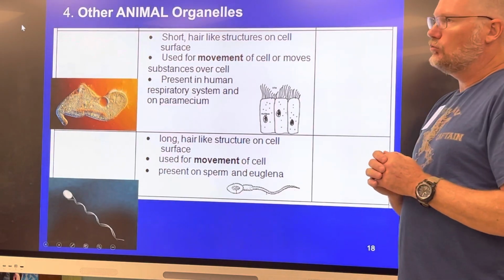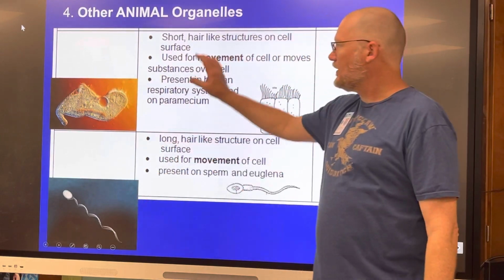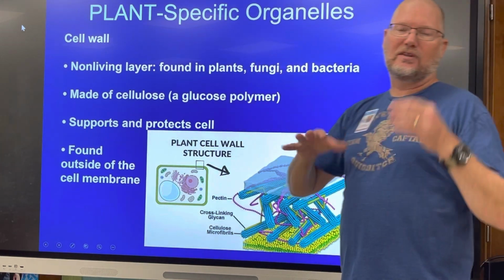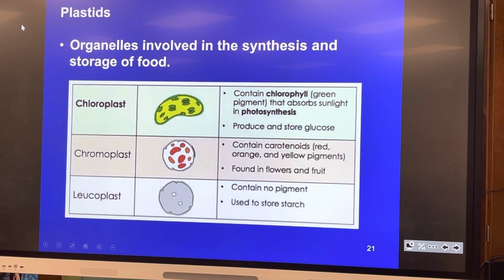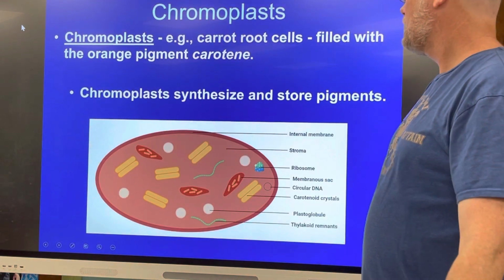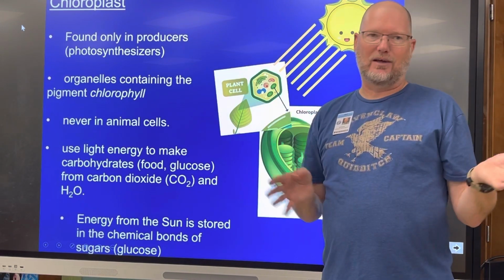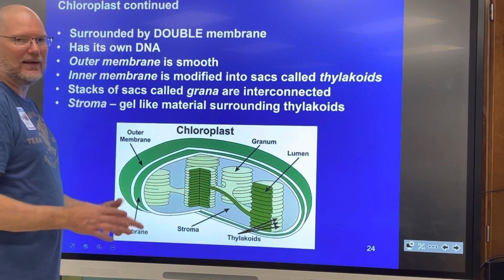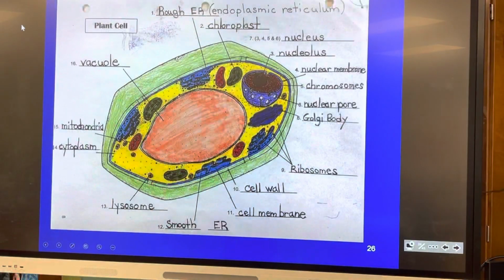Mr Keene - Cells Intro, Part 2 of 4